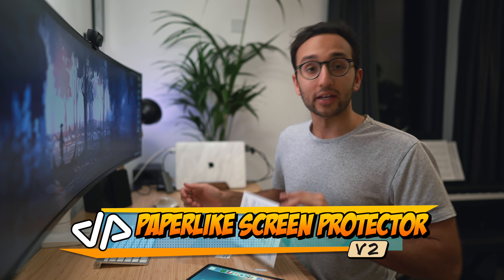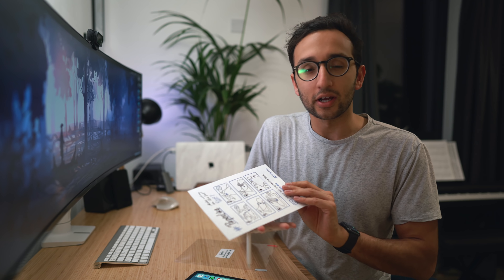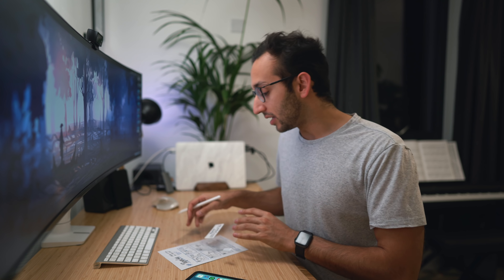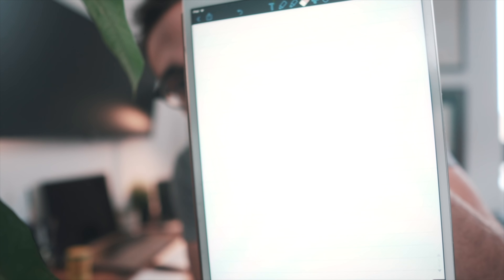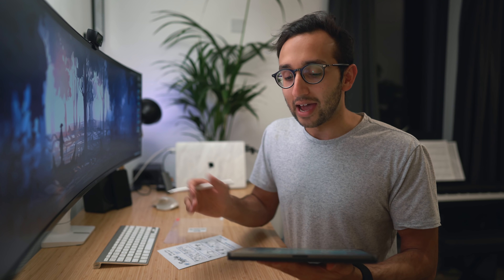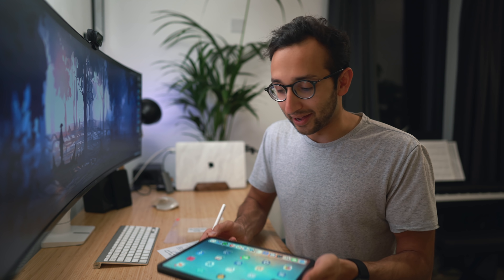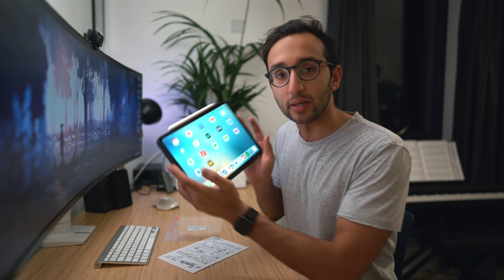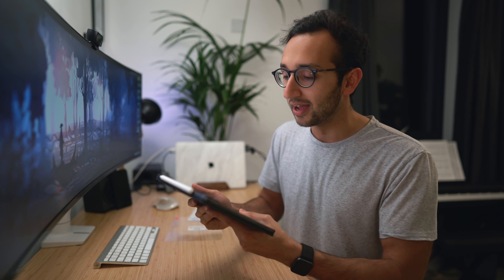The Best iPad Screen Protector - Paperlike V2